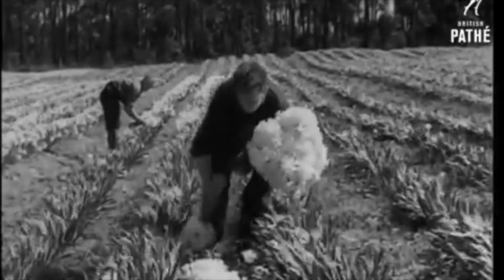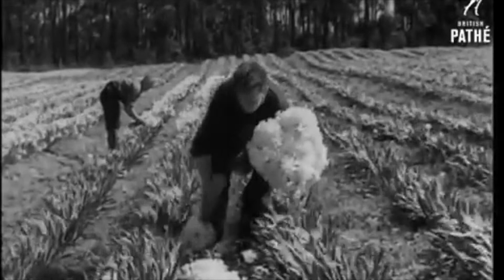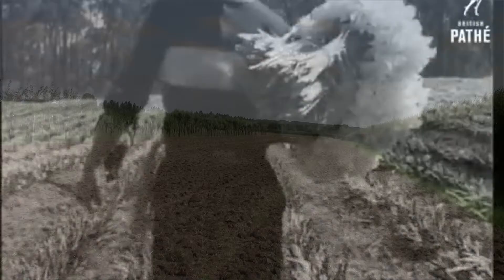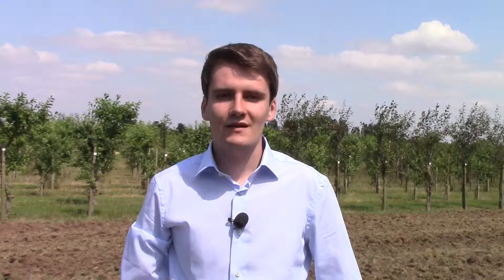James Syrett - The Application of Precision Agronomy to UK Production of Narcissus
The UK daffodil growing industry lacks many of the precision technologies employed by other arable sectors, such as fertiliser placement, GPS machinery guidance, mechanised harvesting and localised prophylaxis. James Syrett is a PhD student from the University of Warwick who is aiming to identify, through an HDC funded project, which such technologies are likely to benefit daffodil growers in the UK.

Filmed and edited by Carla Sarrouy for Warwick Crop Centre 2014